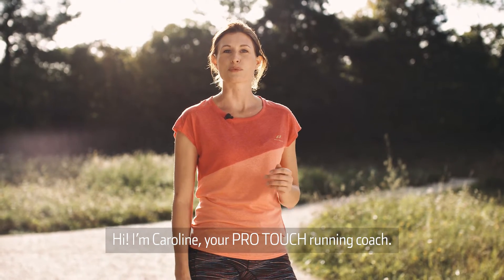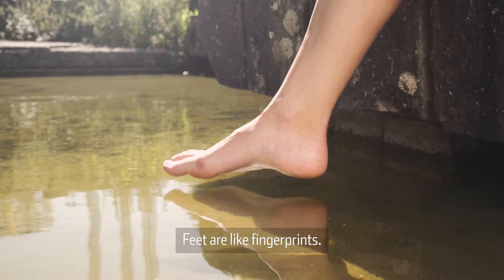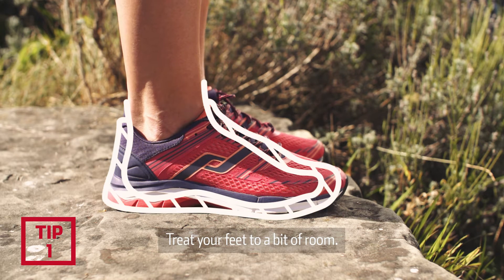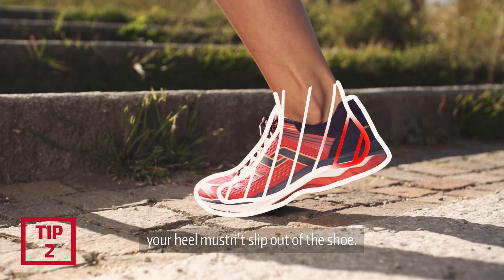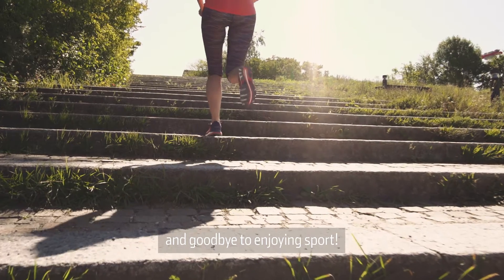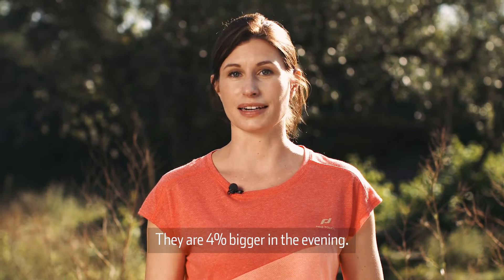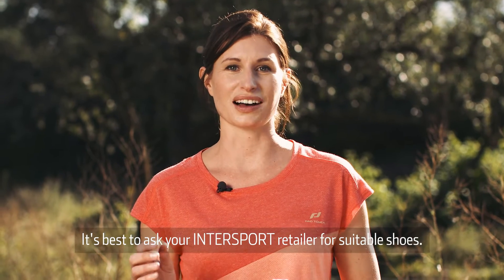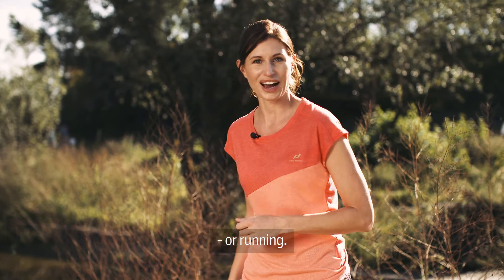PROTOUCH hardloopschoenen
De juiste hardloopschoenen zijn van groot belang voor jou als hardloper. Shop nu jouw hardloopschoenen online of in de winkel.